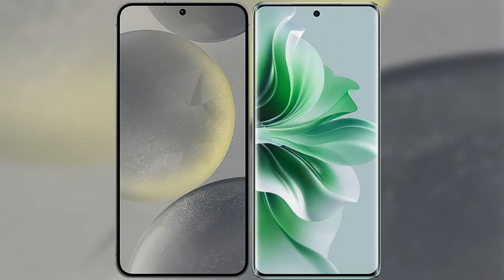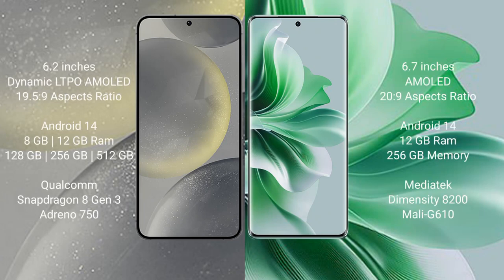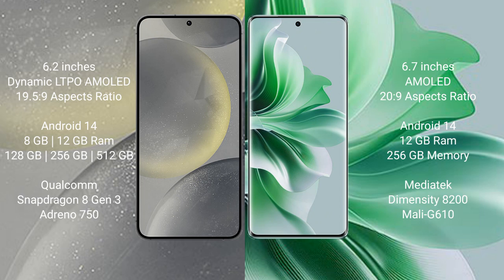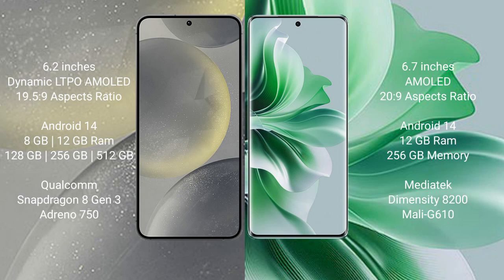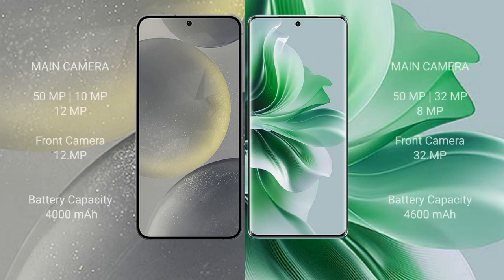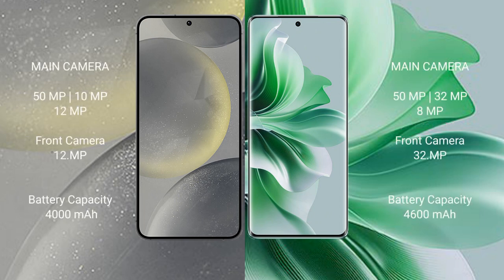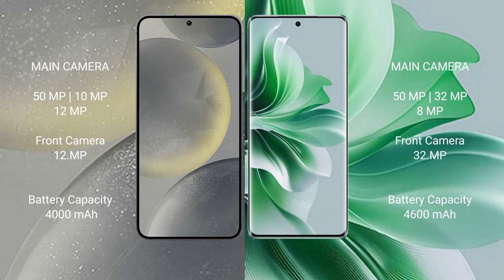Samsung Galaxy S24 vs Oppo Reno 11 Pro Review